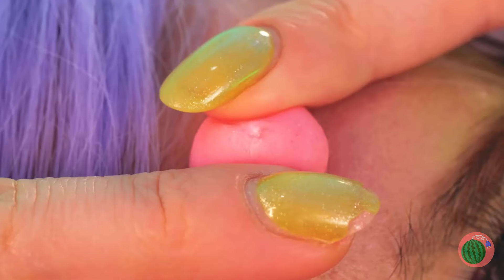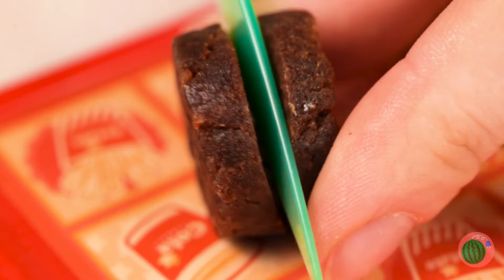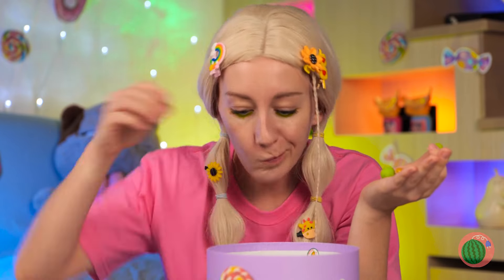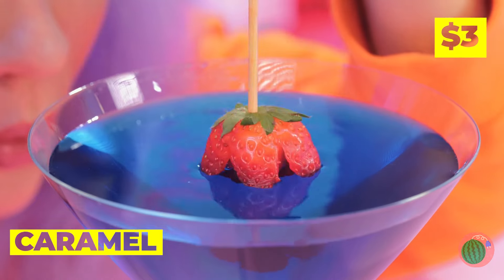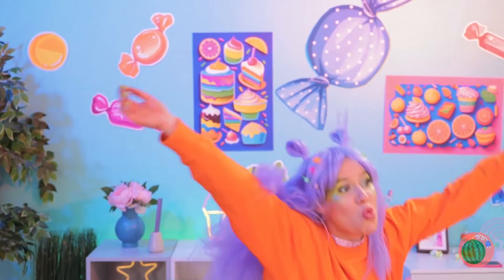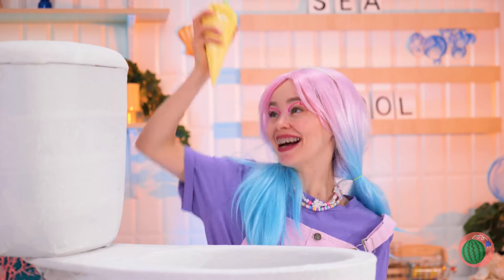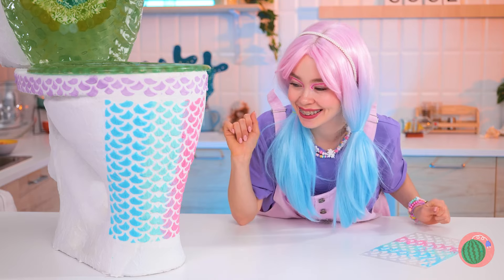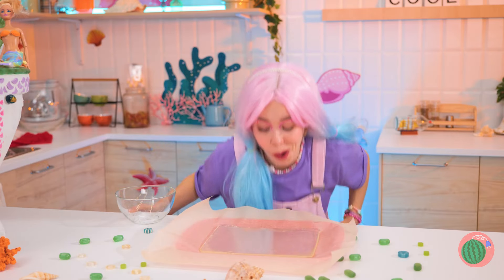Is It CANDY? Secret Sweets From Your Favourite Characters *ASMR Food Hacks*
Are you a sweet tooth? We are for sure! Look how many rare candies we found. Giant pimple cake, lollipops of different shapes, pooping unicorn gadget, rainbow cotton candy, mini burger and even edible shoe 🎂 Join us on this sweet journey! 🍬